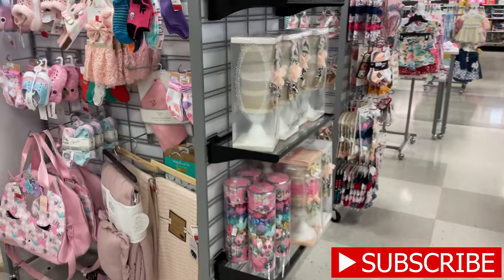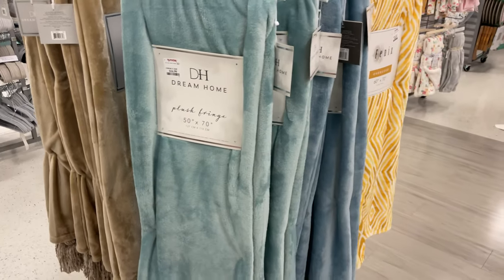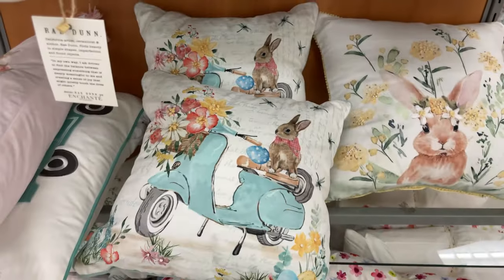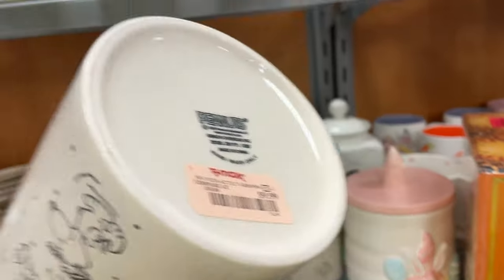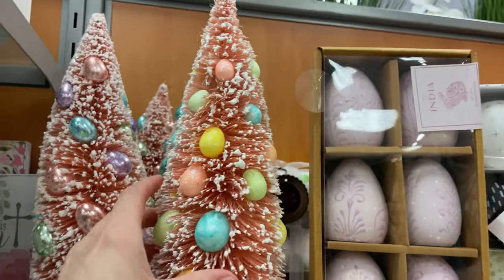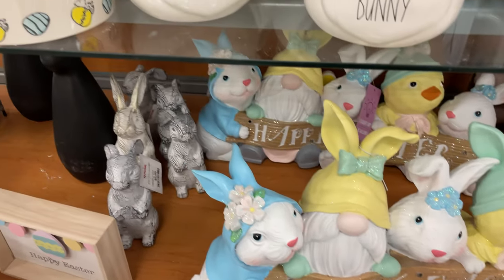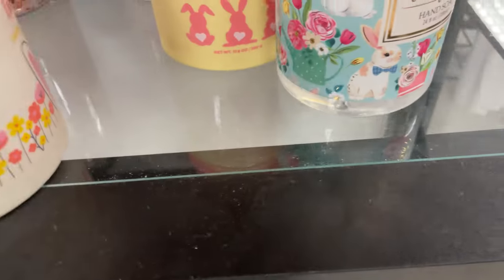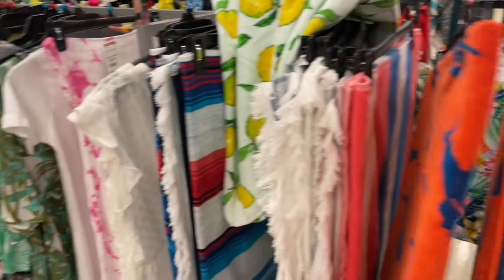TJ MAXX | EASTER & SPRING SHOPPING | BROWSE WITH ME